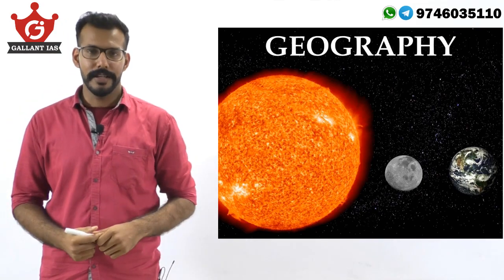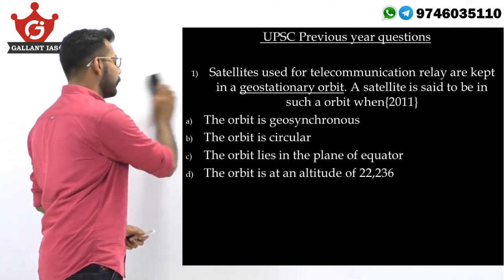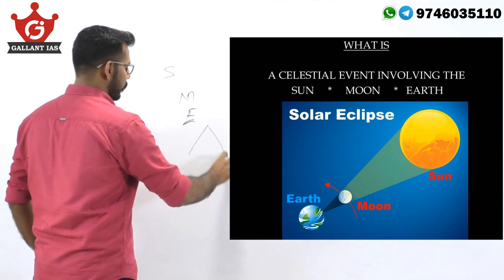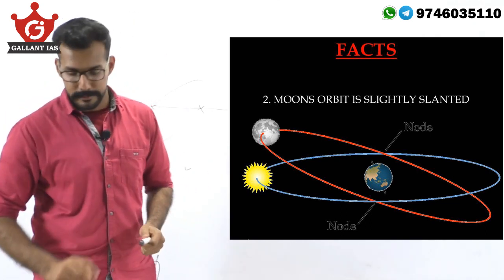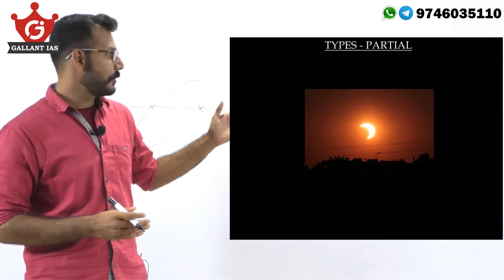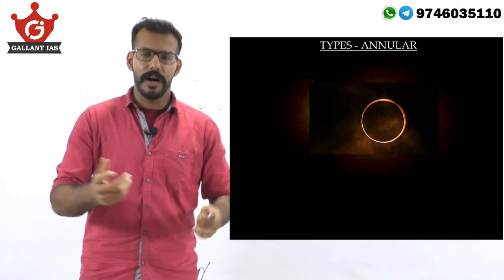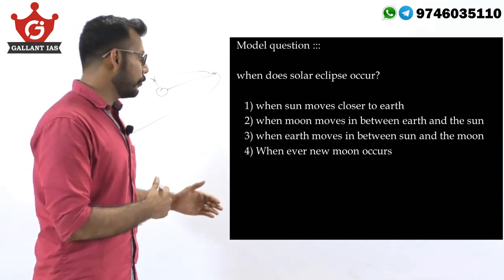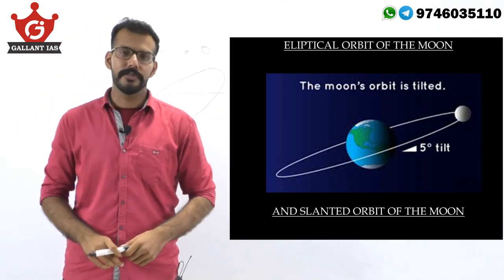Solar Eclipse | Geography C A Simplified |GEO - 2020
With around 11-15 questions being asked from Geography every year in Prelims, a serious aspirant cannot overlook the subject while preparing for UPSC.
GEO-2020
Is the well crafted capsule course for Geography by Gallant IAS to help the aspirants to score the best in the Prelims 2020.